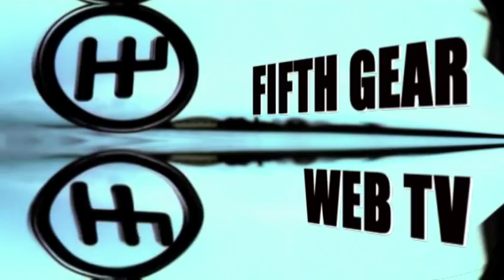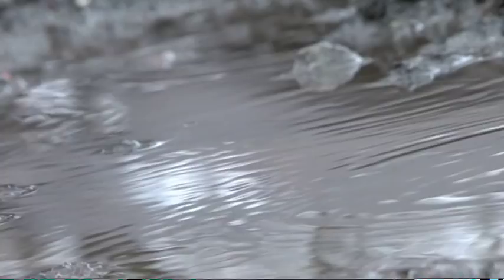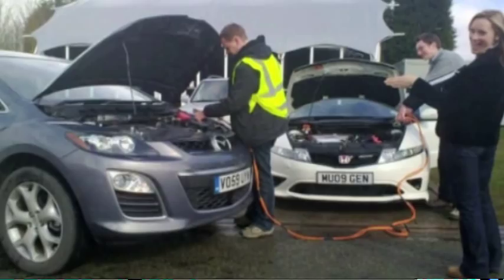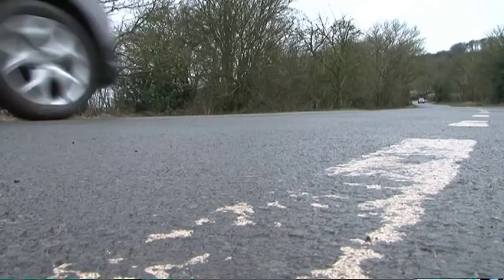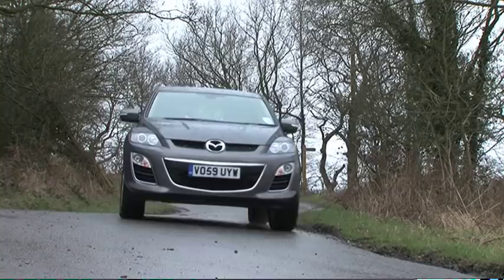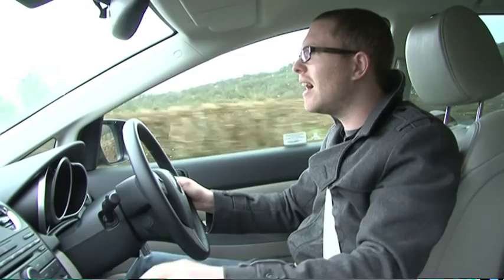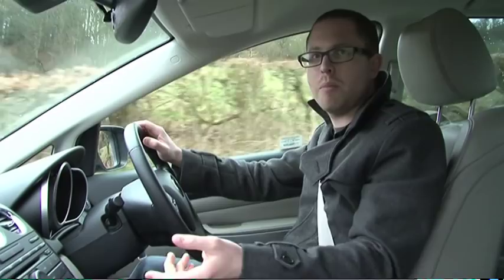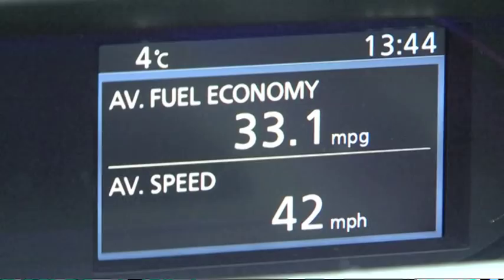Fifth Gear Web TV - Introducing the Mazda CX-7 Crew Car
We've got some brand new cars to help us travel around and film our forthcoming brand new series of Fifth Gear and we decided to tell you all about them. In this video, Graham from the Office introduces and examines our first long-term vehicles, the Mazda CX-7. For more videos, news and reviews go